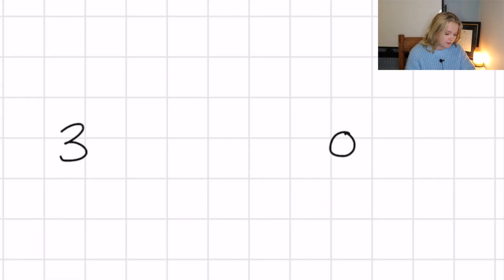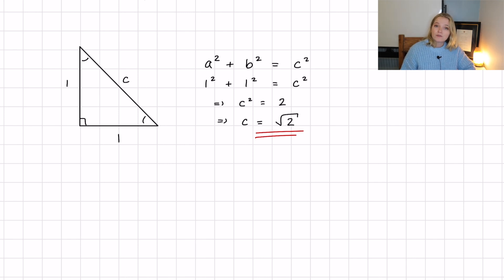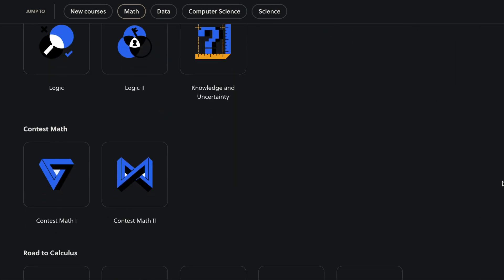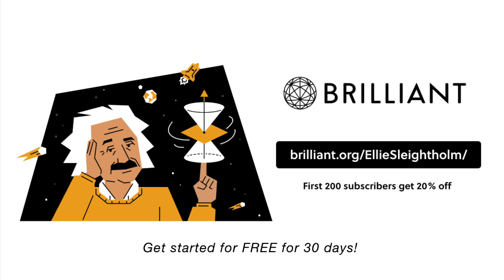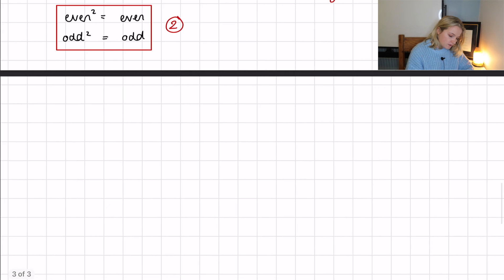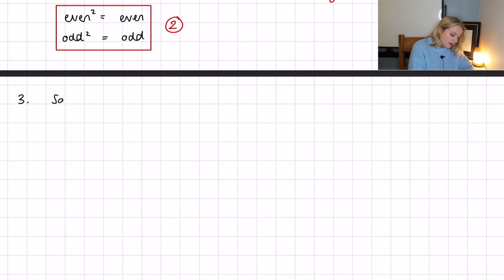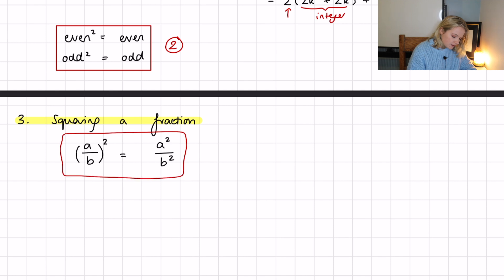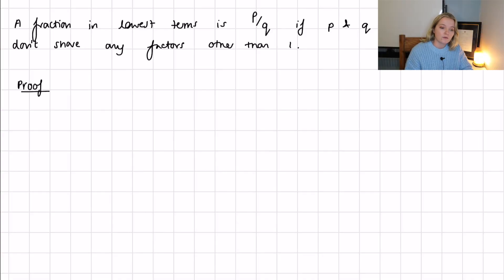The Mathematical Proof That Ended in Murder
Diving into the proof that resulted in Hippassus's murder...

For those of you that are new here, hi there 🌞 my name is Ellie and I'm a Part III Mathematics Graduate from the University of Cambridge and current Astrodynamics Software Engineer!